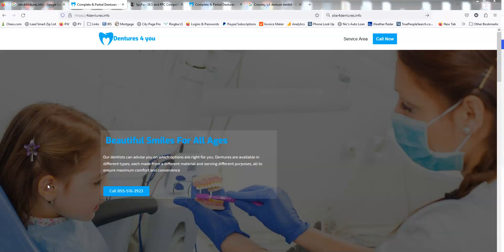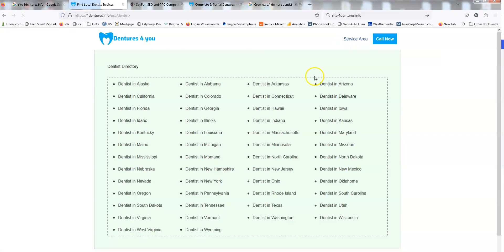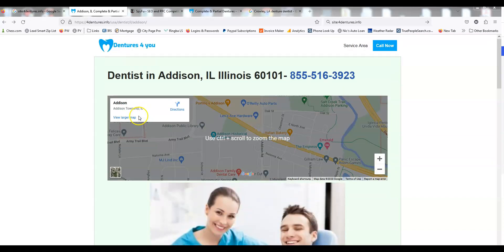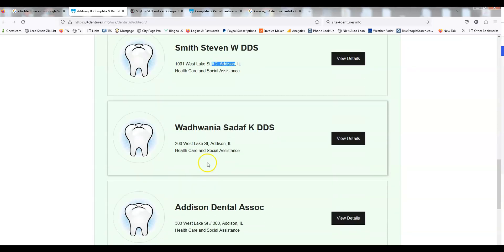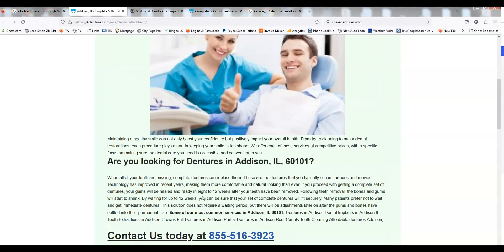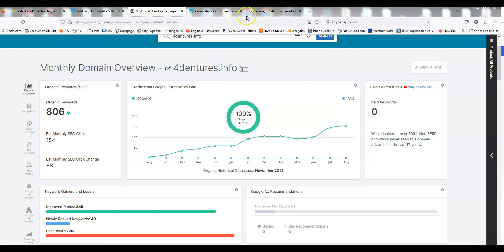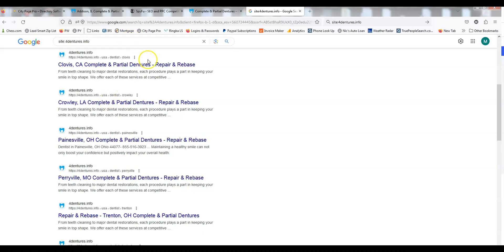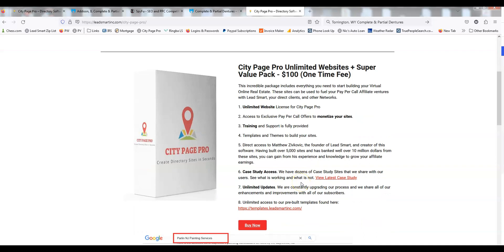City Location Pages - Doorwar Pages - CityPagePro - Pay Per Call Marketing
**CityPagePro: The Ultimate WordPress Plugin for City Location Directories**

Step into the innovative realm of city location pages and Pay Per Call marketing. Ever wondered about the tools that make location-based marketing efficient and Google-friendly? CityPagePro might be what you've been searching for. 🌐

✅ **What this video covers**:
1. **CityPagePro Basics**: Understand how CityPagePro, a WordPress Plugin, enables users to build Nationwide, State, or Local Directories with ease.
2. **City Name + Keyword Optimization**: Explore how each City Page is primed for searches, combining both the city's name and your chosen keywords.
3. **Staying in Google’s Good Books**: Discover how CityPagePro ensures each page isn’t just a Doorway Page, by incorporating relevant business listings – making it valuable for users and Google alike.
4. **Compatibility and Versatility**: Find out how CityPagePro integrates seamlessly with nearly all WordPress templates.

✨ **Key Takeaways**:
- Understand the potential of location-based pages for local SEO.
- Learn how CityPagePro aids in transforming web visits into real phone calls.
- Grab some top tips for amplifying your Pay Per Call campaigns.

🚀 **Why Watch?**
If you're a business owner, digital marketer, or just curious about enhancing online presence through location, this video offers a wealth of information. Boost your online visibility, reach more local customers, and elevate your conversions, all with CityPagePro.

🔗 **Resources & Tools**:
- [CityPagePro Official Website](#)
- [Beginner’s Guide to Pay Per Call Marketing](#)
- [How to Ensure Google Compliance with Your Pages](#)

Jump into the future of location-based marketing with CityPagePro! 🌍